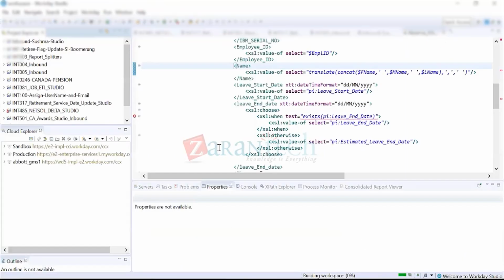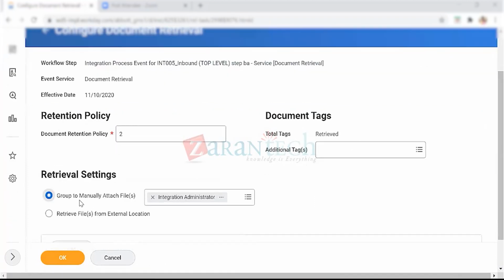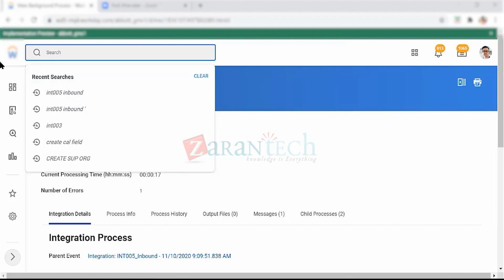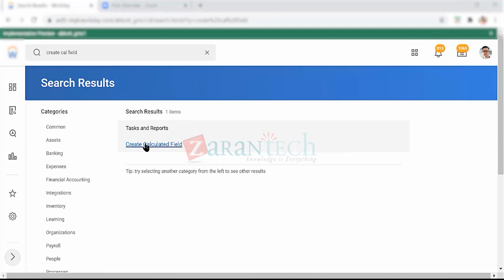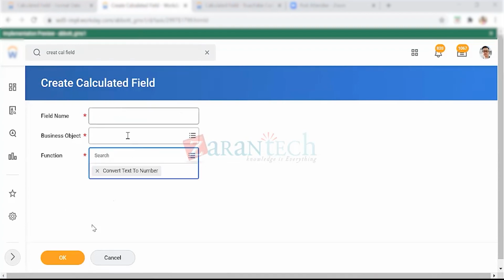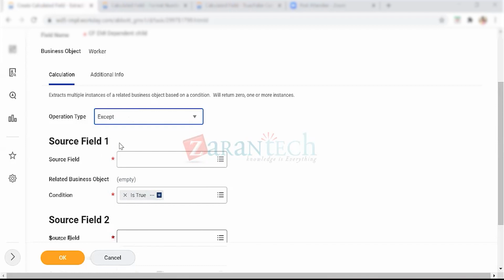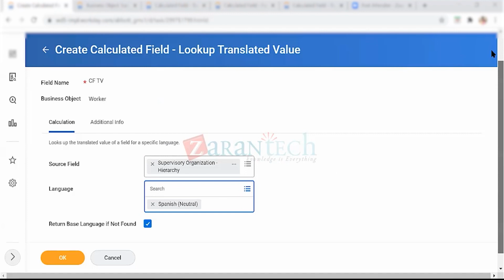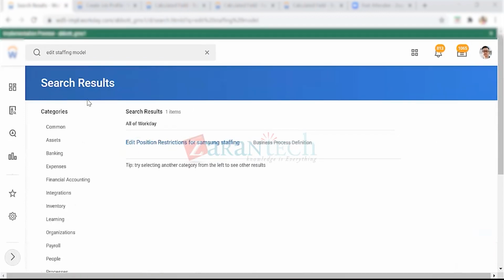Workday Interview Tips & Tricks: Part 8 - Expert Guidance from ZaranTech